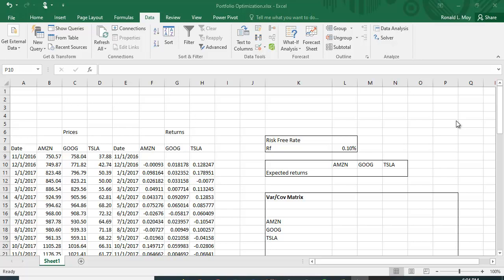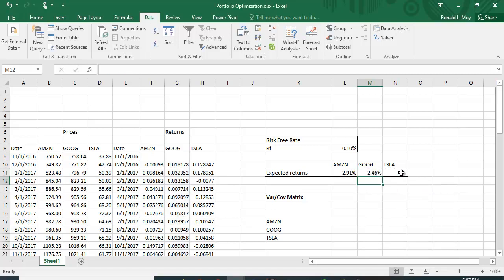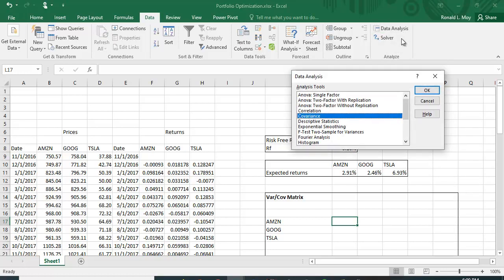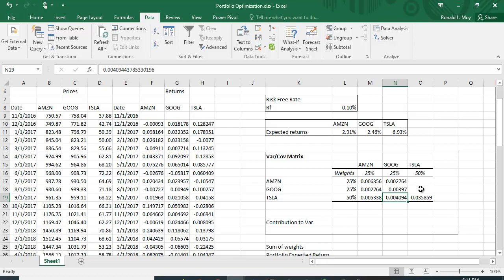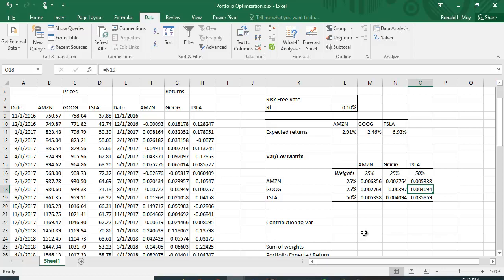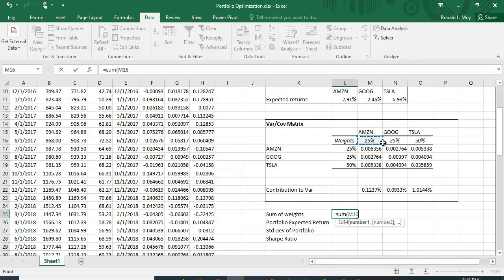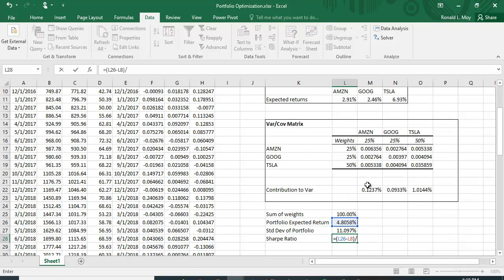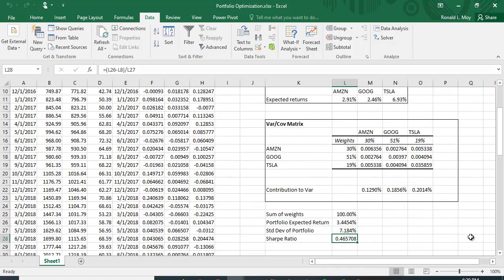Portfolio Optimization in Excel - Revised